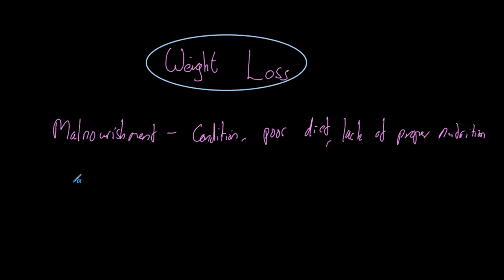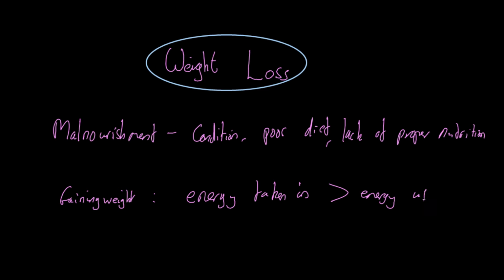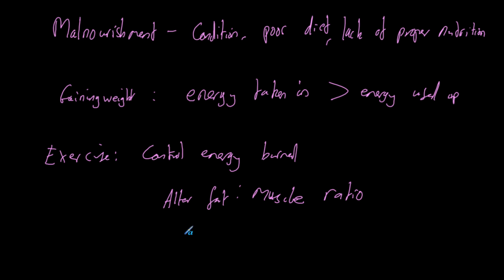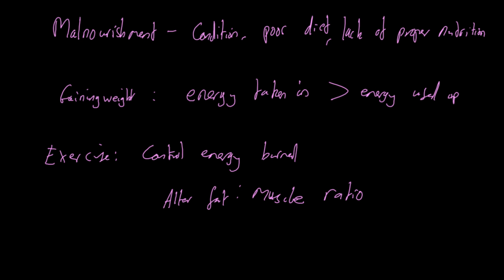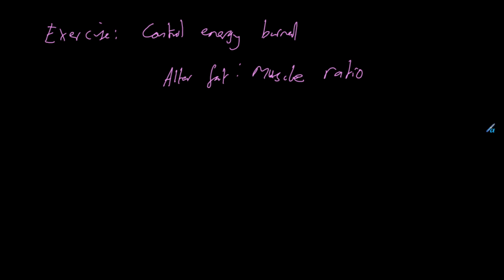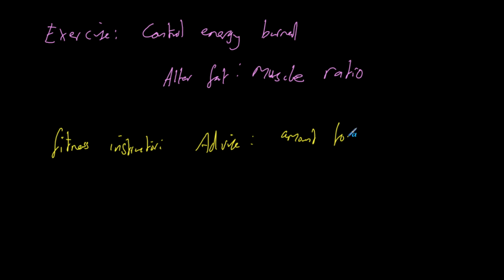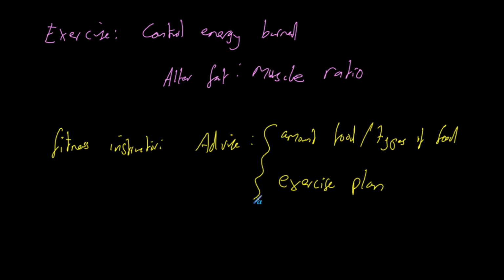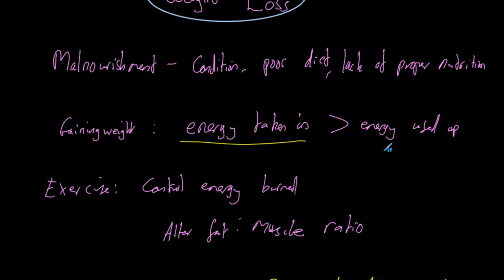Exercise & Weight Loss - AQA Biology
Weight-loss is always in the news, and the right level of exercise and proper dieting is key. It can't be stressed enough how important it is to stay healthy. This does;t mean you can't enjoy a chicken and chips or a packet of crips, but mixing these into a balanced diet with proper exercise is essential for a healthy body and a healthy mind. In this video we examine what a balanced diet means and the results of avoiding a balanced diet.